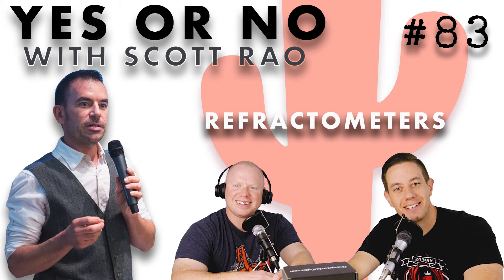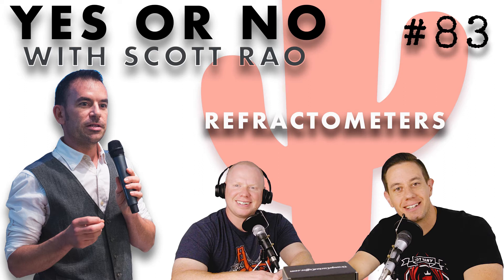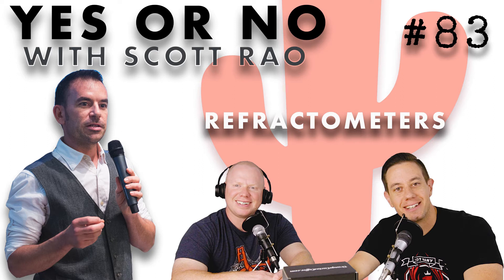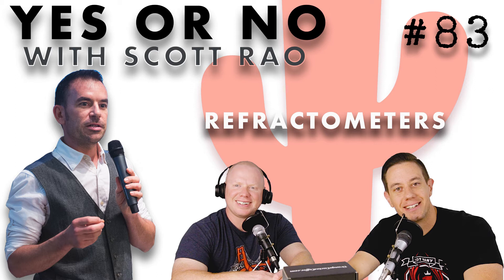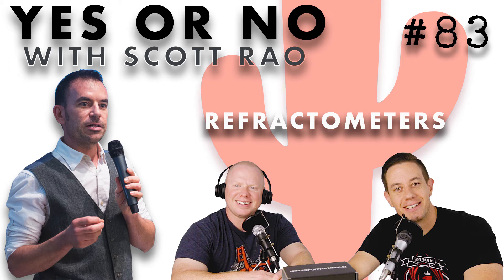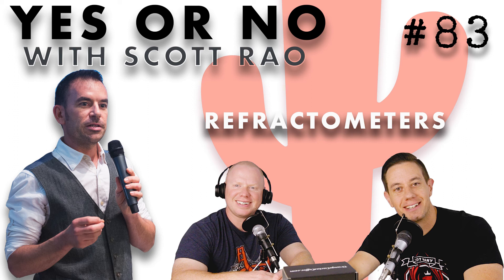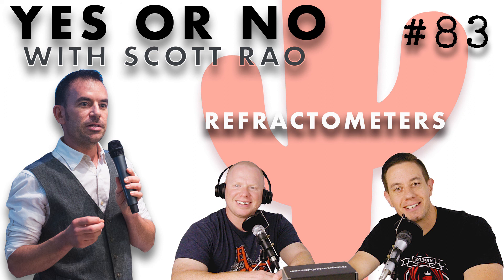Episode #83 Refractometers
In this week's episode of Yes or NO with Rao we have a quick chat about the use of a refractometer to measure coffee extraction.  Enjoy!